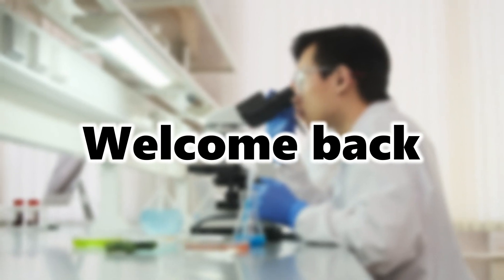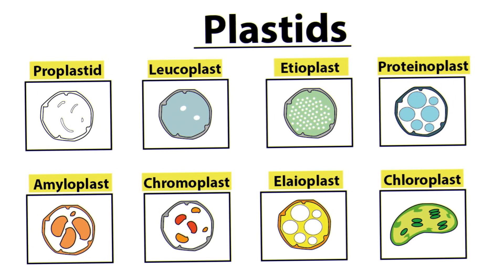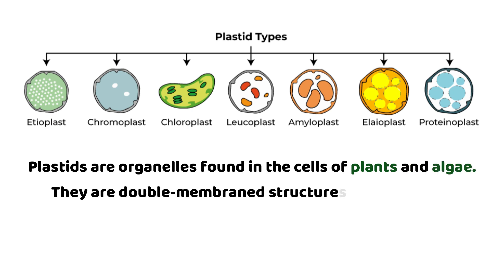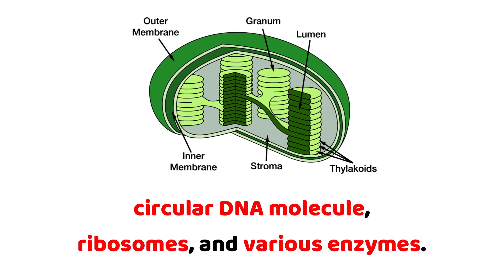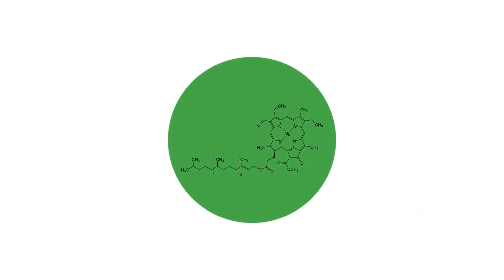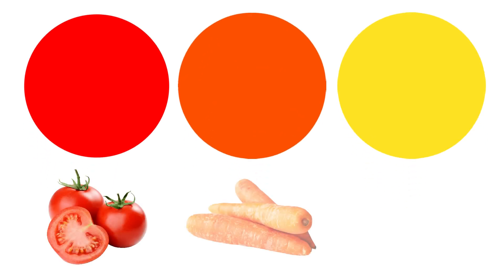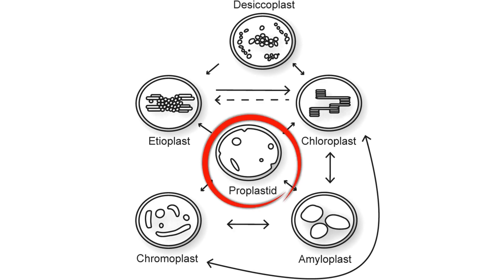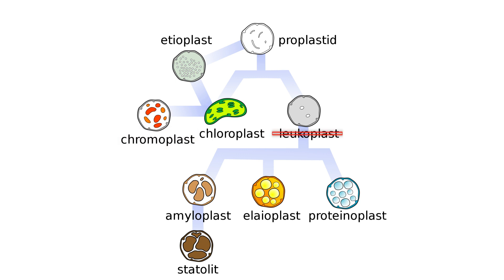Plastids (Types & Structure) for NEET/CBSE .. in 3 Minutes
🌱In this video we talk about plastids! from chloroplast to chromoplast
What Is Plastids And Its Types?
What is Plastids Structure And Function?
This crash course is essential for every Biology student preparing for **NEET**, **CBSE Class 11**, **AIIMS**, and other competitive exams. What exactly are Plastids? Learn the definitive, expert-level breakdown of these vital cell organelles that you won't find in typical textbooks. This short guide boils down years of complex study into 3 essential minutes.

0:00 Intro
0:35 What are plastids ?
0:50 The structure of plastids
1:09 Chloroplast
1:33 Chromoplast
1:54 Leucoplast
2:19 Proplastid
2:33 Why are plastids so crucial?
3:08 Outro